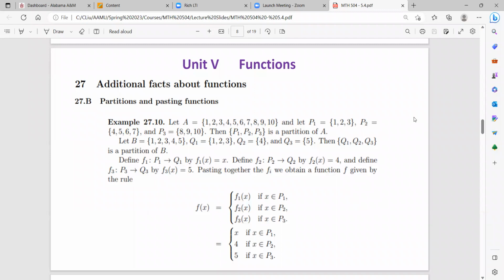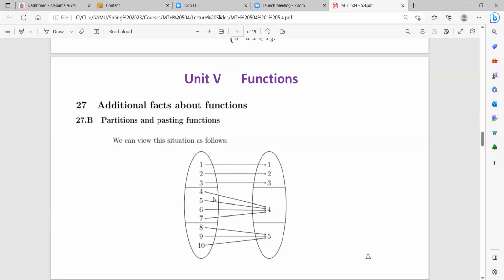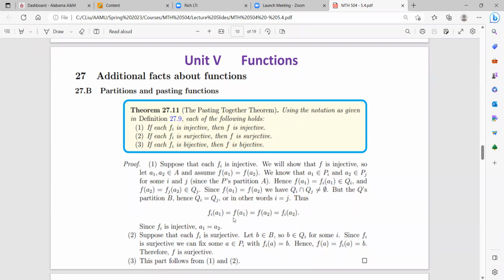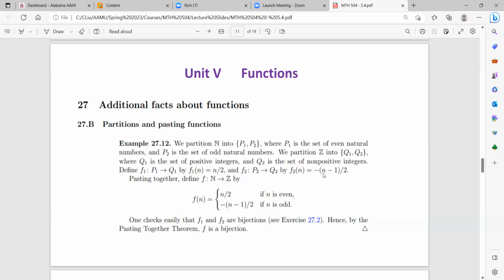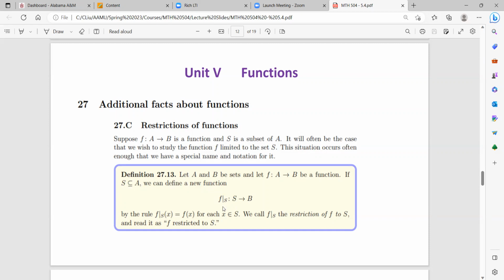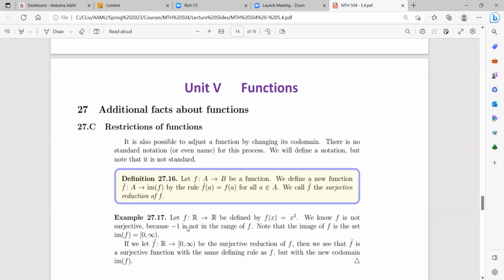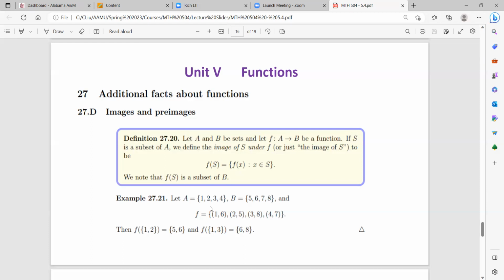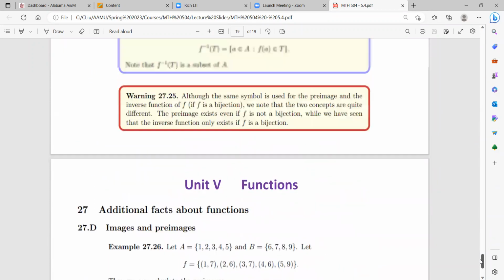MTH 504 5. 4 b